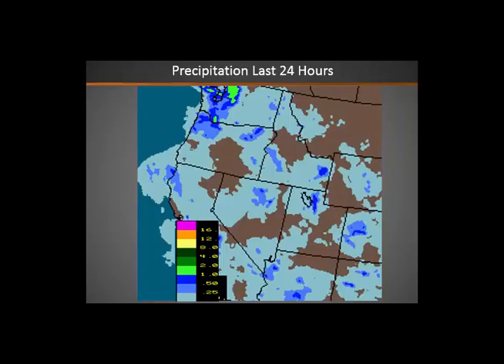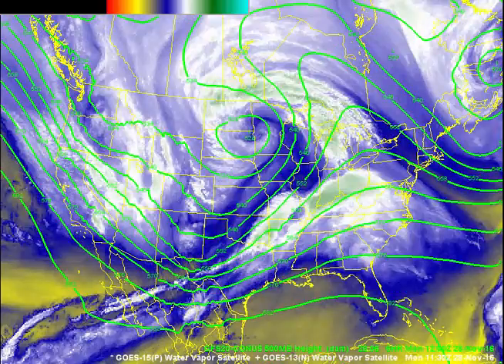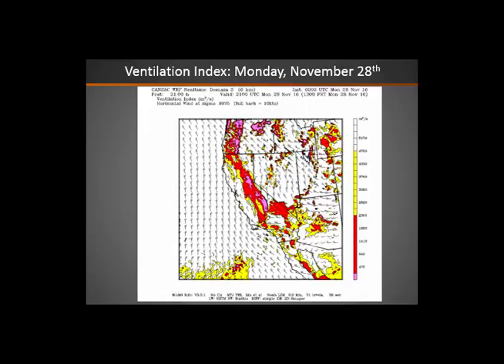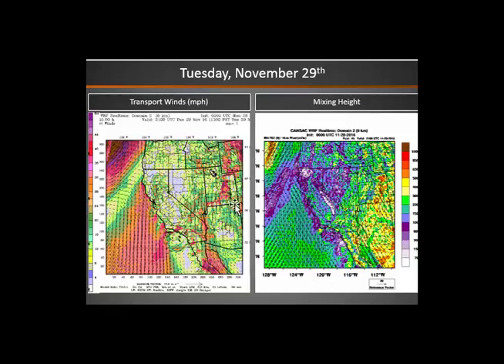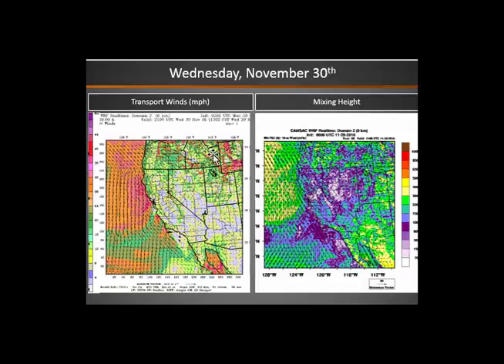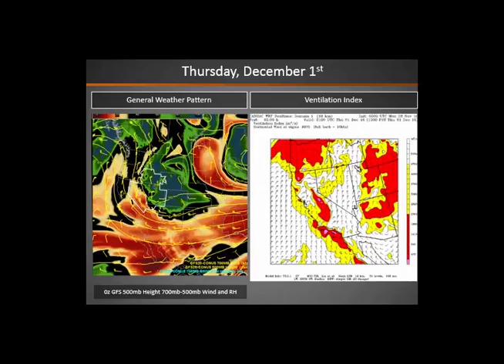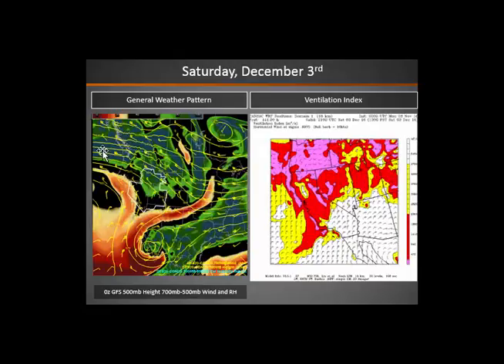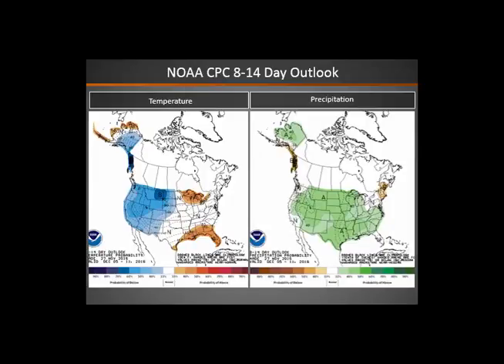Great Basin Smoke Dispersion Briefing: November 28, 2016